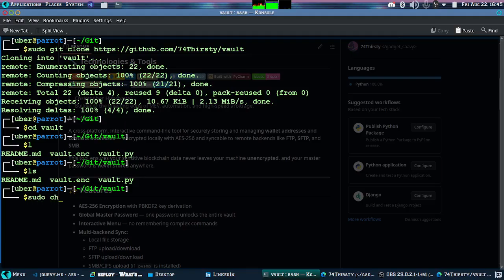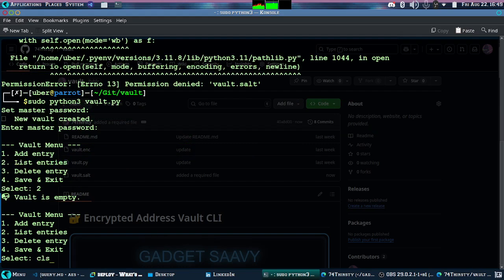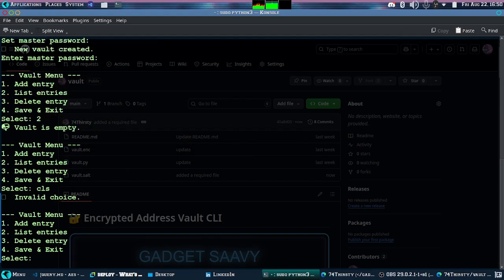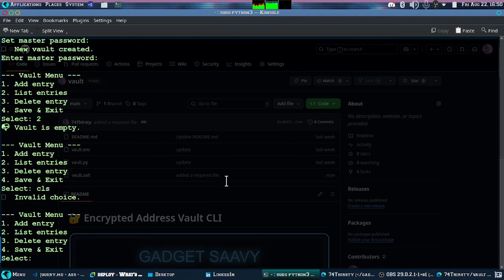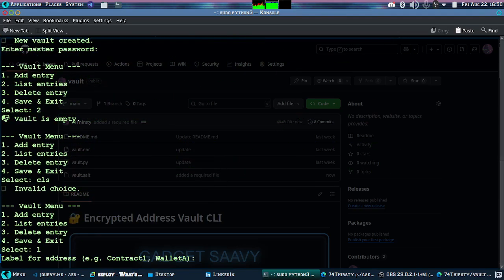Password Vault Demo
A cross-platform, interactive command-line tool for securely storing and managing wallet addresses and contract addresses — encrypted locally with AES-256 and syncable to remote backends like FTP, SFTP, and SMB.

This tool ensures your sensitive blockchain data never leaves your machine unencrypted, and your master password is never stored anywhere.

✨ Features
AES-256 Encryption with PBKDF2 key derivation
Global Master Password — one password unlocks the entire vault
Interactive Menu — no remembering complex commands
Multi-backend Sync:
Local file storage
FTP upload/download
SFTP upload/download
SMB/CIFS upload (if pysmb is installed)
Search, Add, Delete entries easily
Cross-platform (Linux, macOS, Windows)
Works offline, sync optional
CLI help menu (--help-menu) + in-menu help (h)